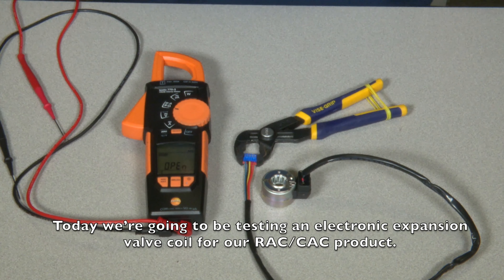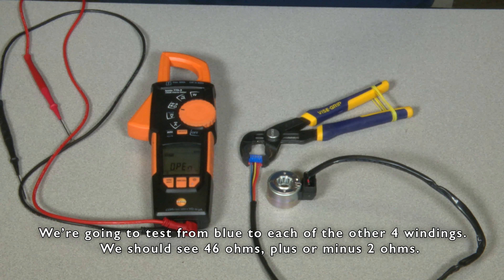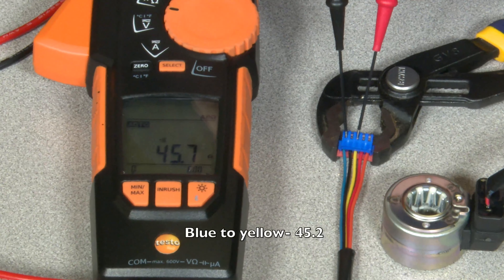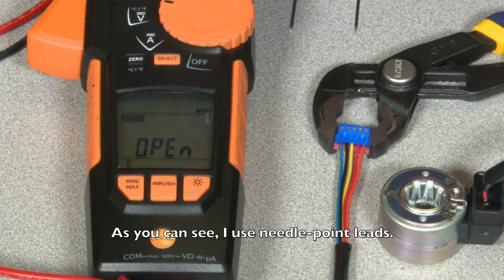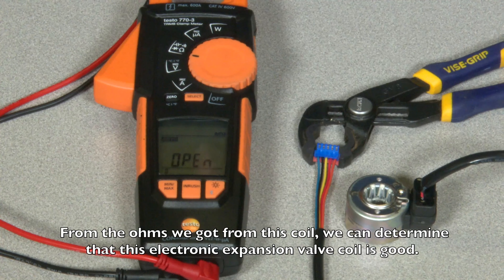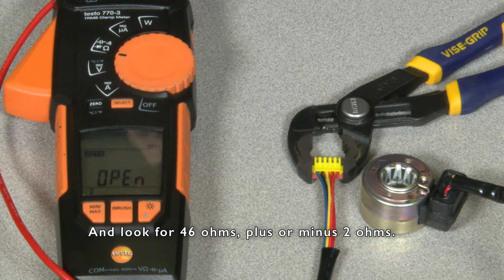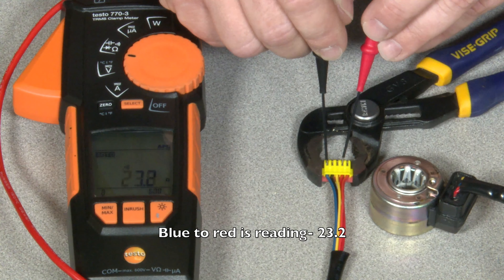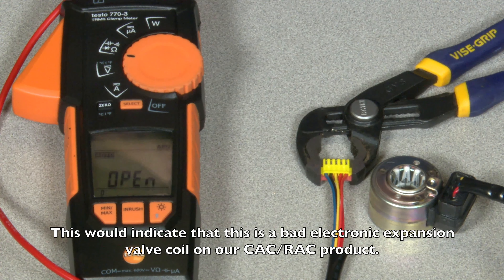Testing RAC CAC EEVs